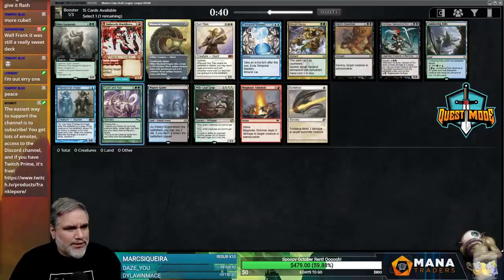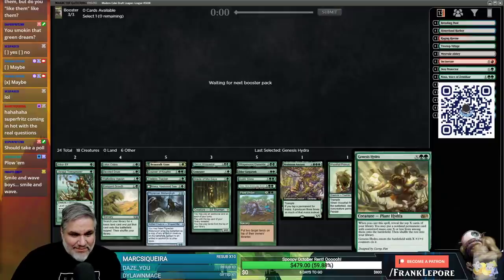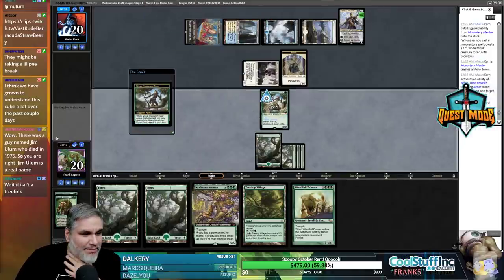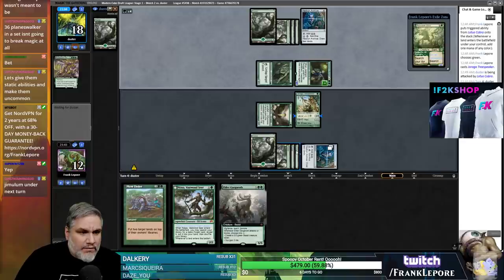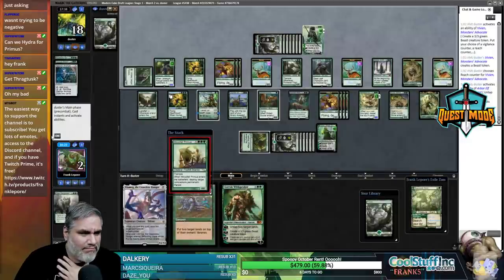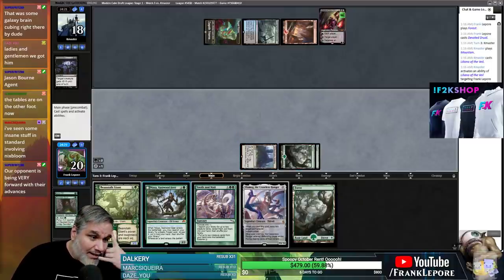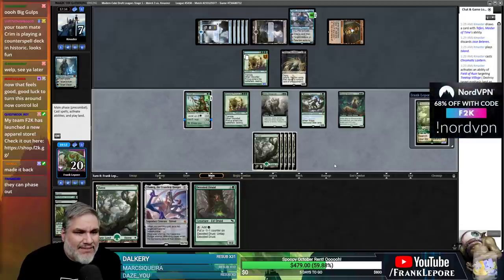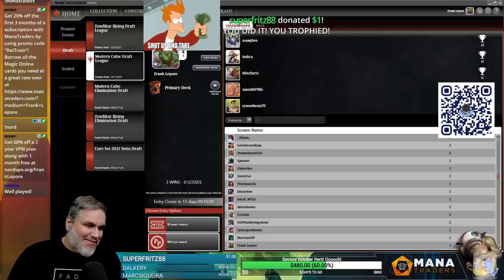Modern Cube Draft #8 - 9/25/20 | Magic Online